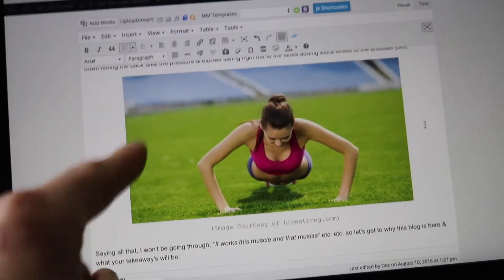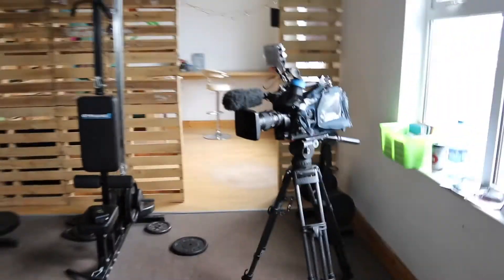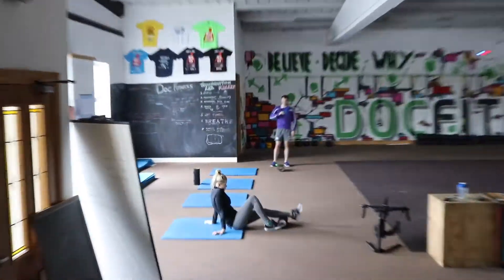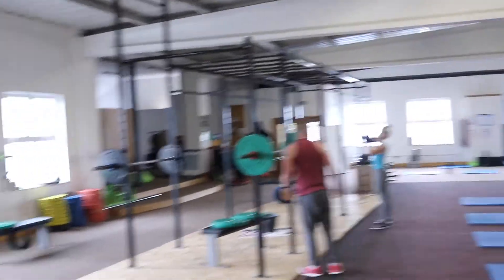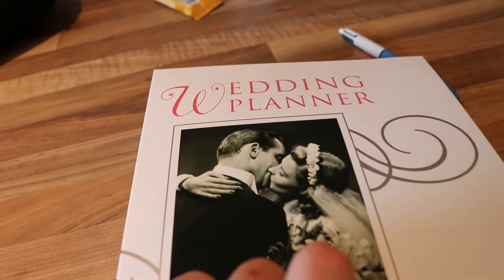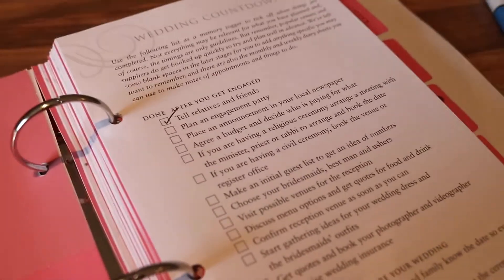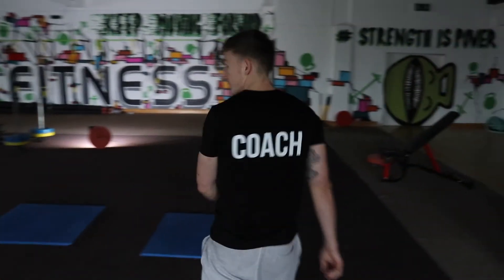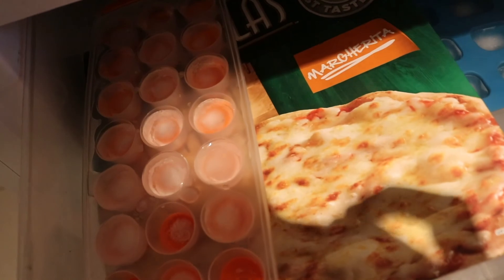D14 | Promo Videos & Looking Back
If you want ANY Question answered, add me up below👇👇👇
{SNAPCHAT}: hashtagdoc

If you want more Info from Doc Fitness Gym here's where you go:
{INSTAGRAM} thedocfitnessgym
{SNAPCHAT} thedocfitness